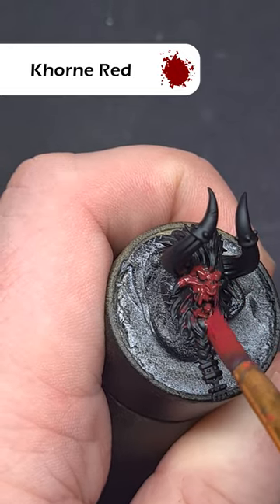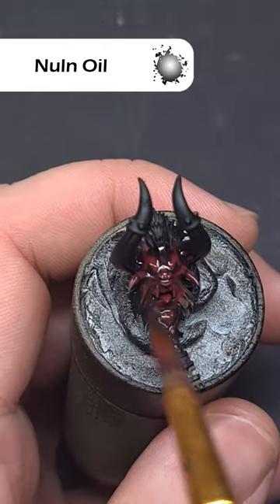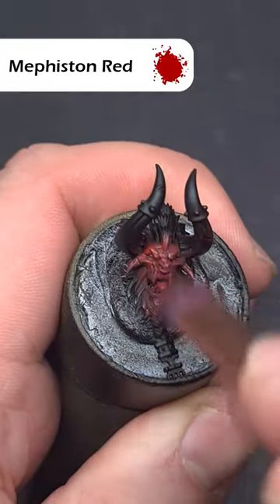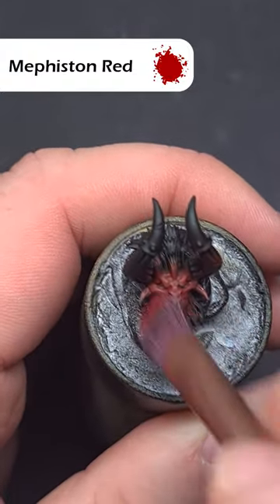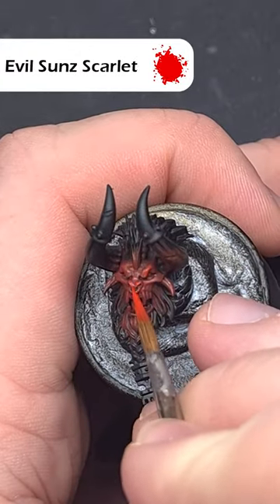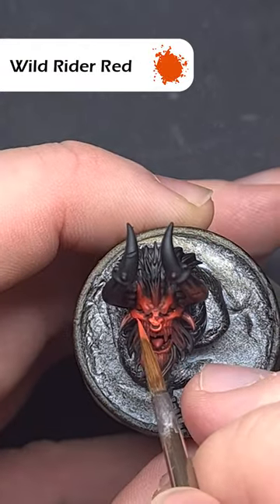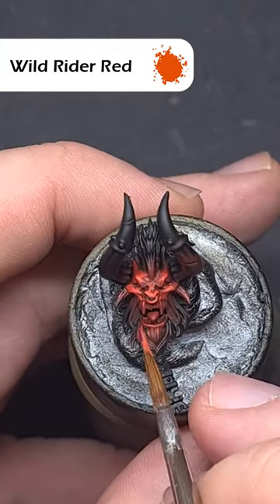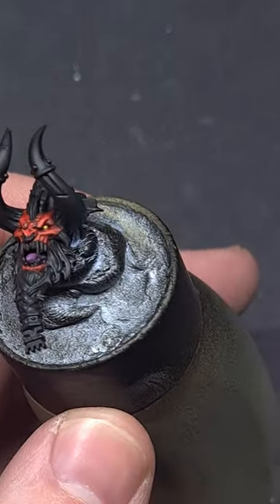How to Paint Khorne Flesh